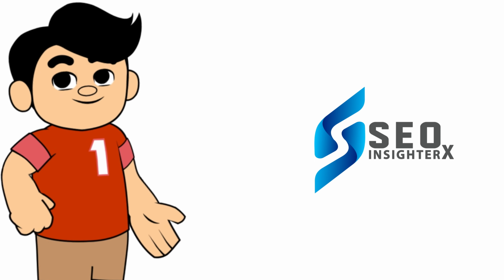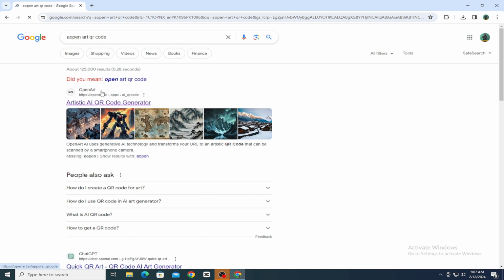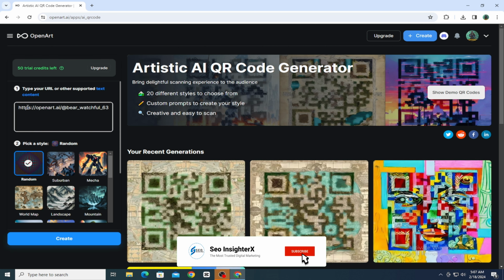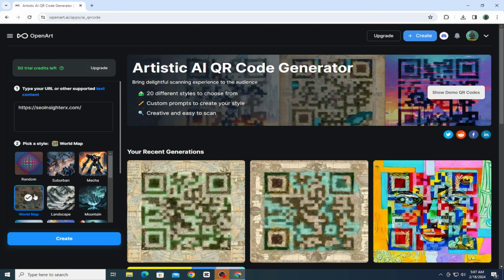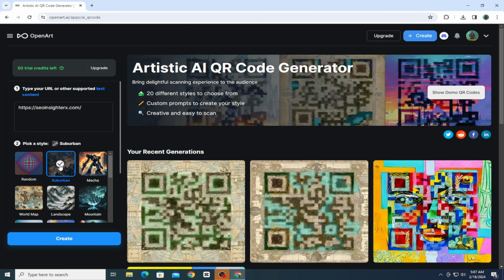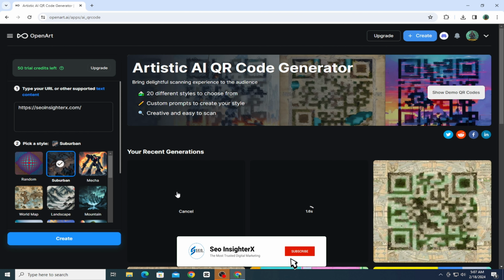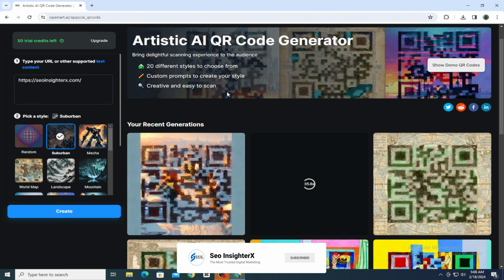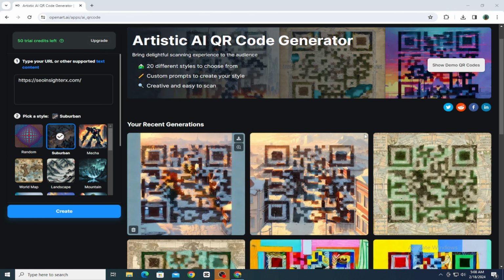How to Create Fancy QR Code with AI for Free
In this short tutorial you will learn How to Create Fancy QR Code with AI for Free